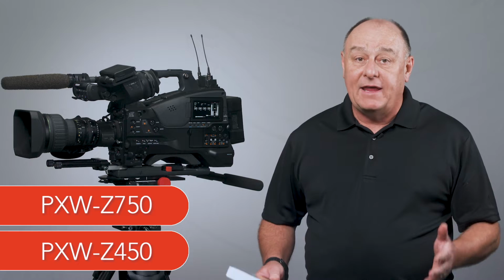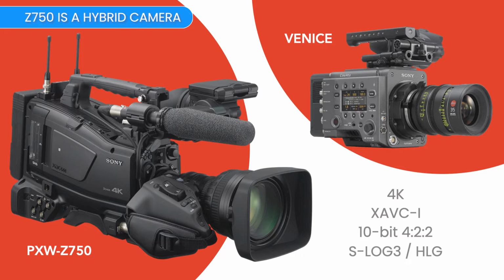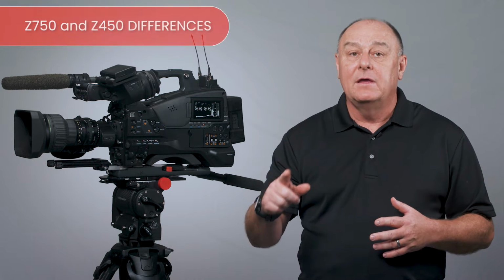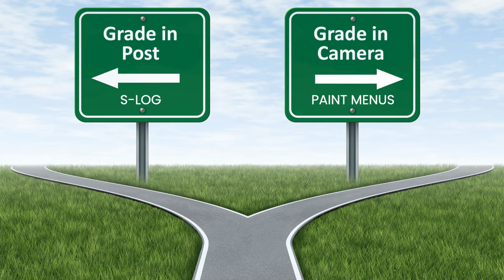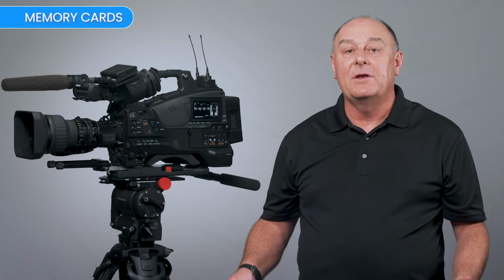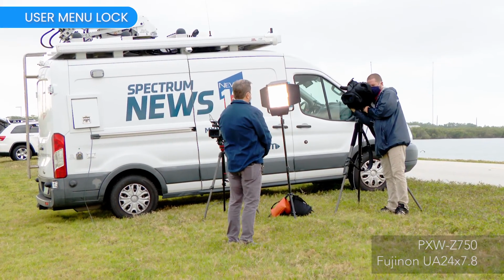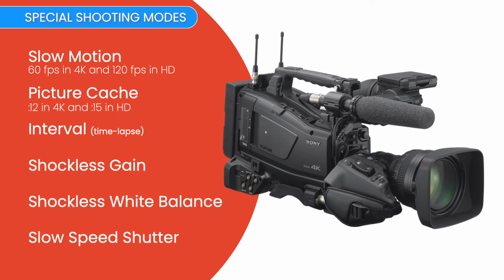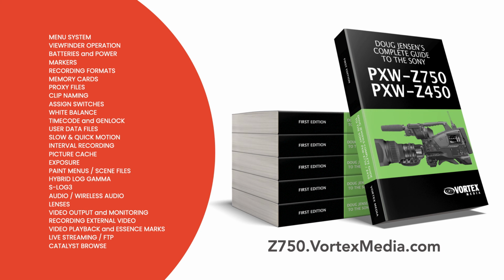Introduction to Sony’s revolutionary PXW-Z750 and Z450 ENG Camcorders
What's old is new again.  Sony's revolutionary PXW-Z750 marks the rebirth of the classic 2/3" ENG camcorder. In this video I explain why the Z750 and Z450 are unlike any other cameras on the market today.

00:00  INTRODUCTION
03:03  FEATURES I WANT IN A CAMERA
07:35  DEPTH OF FIELD: Z750 vs. OTHER CAMERAS
11:03  ADVANTAGES OF ENG ZOOM LENSES
13:16  DIFFERENCES BETWEEN Z750 AND Z450
16:47  SONY'S NEW XAVC-L200 CODEC
19:25  SHOOTING MODES
20:42  EVOLUTION OF THE ENG CAMERA
21:40  SUPERIOR ERGONOMICS
24:35  VIEWFINDERS
26:44  SxS MEMORY CARDS
27:29  DIRECT COPYING TO USB MEDIA
27:47  SUPER-FAST INGEST SPEEDS
28:44  UTILITY CARDS
29:41  PROXY FILES
31:00  PROXY-ONLY RECORDING
31:55  CUSTOM USER MENUS (WITH LOCK)
32:50  SPECIAL RECORDING MODES
34:23  CUSTOM CLIP NAMING
35:00  CLIP NAME DISPLAY
35:30  LAST CLIP DELETE
37:11  CUSTOM NOISE SUPPRESSION
38:28  SLOW MOTION
39:02  SLOW SPEED SHUTTER
39:34  AUDIO FEATURES
41:41  WIRELESS AUDIO
42:55  INPUT/OUTPUT CONNECTORS
44:00  LIVE STREAMING AND FTP